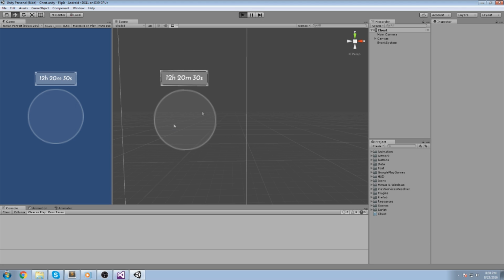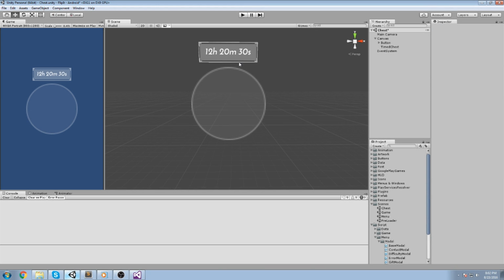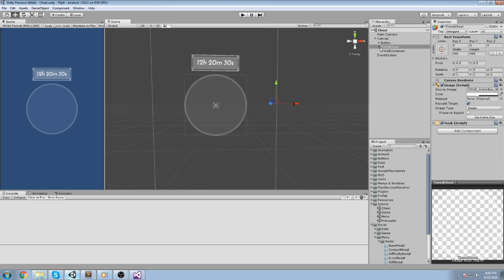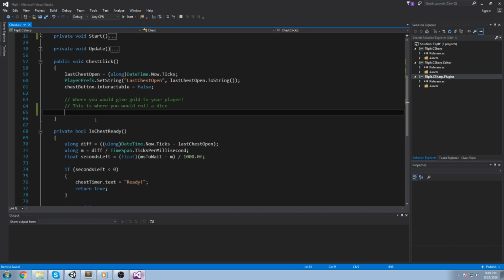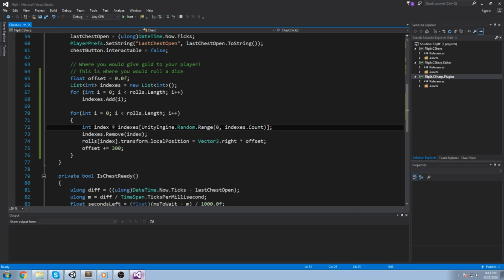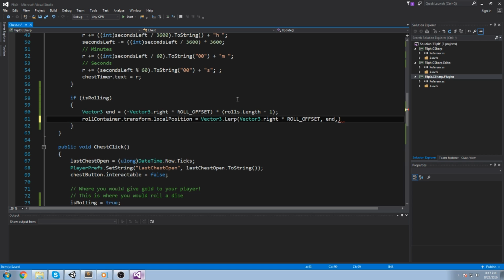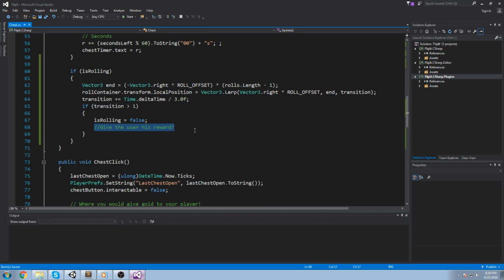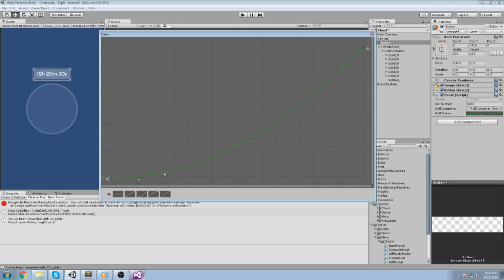Unity 5 Animation roll - Unity 3D[Tutorial][C#]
We create a Roll animation in Unity 5
This is based off last video, the Timed Chest video in which we learned how to create a chest with a timer that persists through game sessions, in this one we append the code from the last episode and we add a sweet little animation to our chest so it looks good

More content!